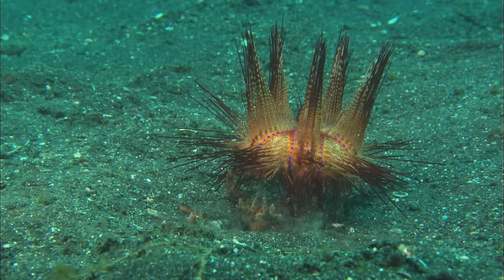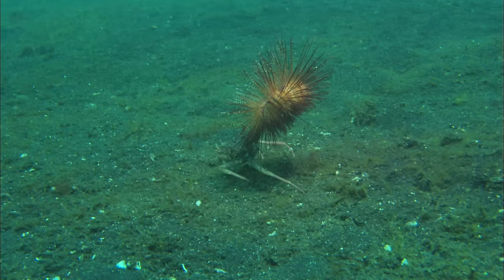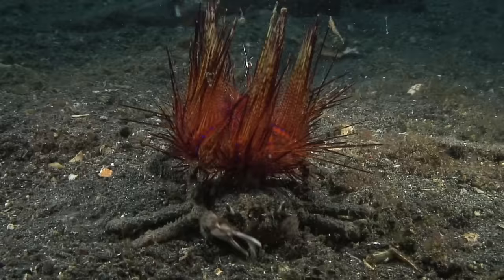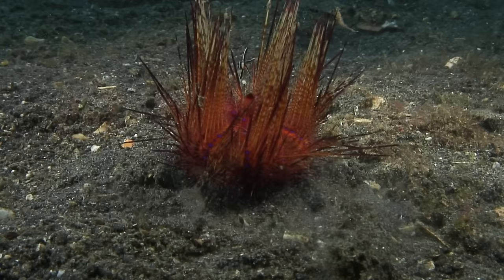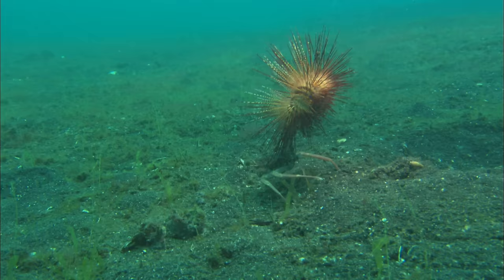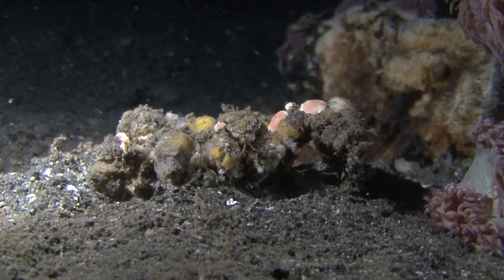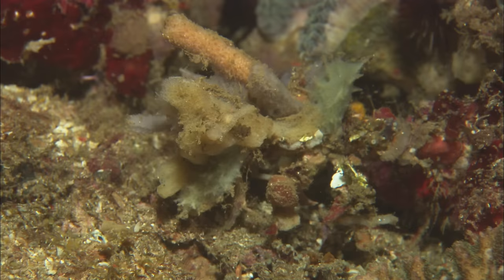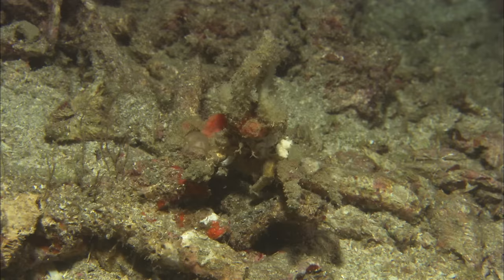The Crabs That Stick Camouflage All Over Their Bodies? It’s Called Fashion | WIRED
Meet the decorator and urchin crabs, crafty little critters that don’t just sit around waiting to get eaten. They deck themselves out with some serious outfits.

Editor: Kayla LaCour
Staff Writer: Matt Simon